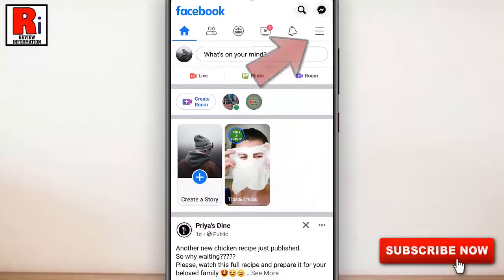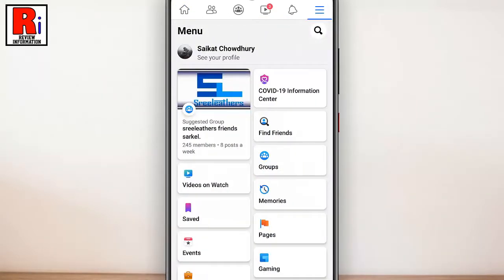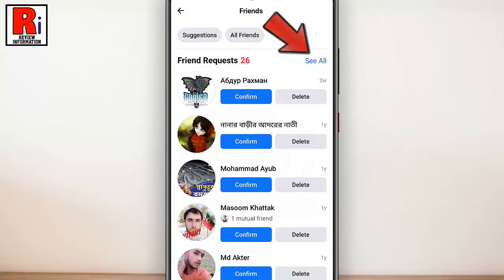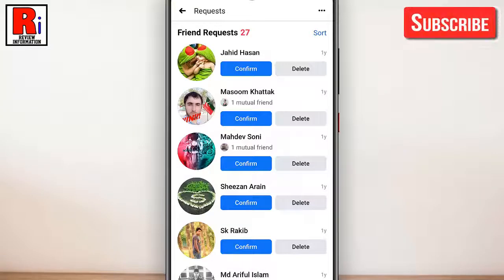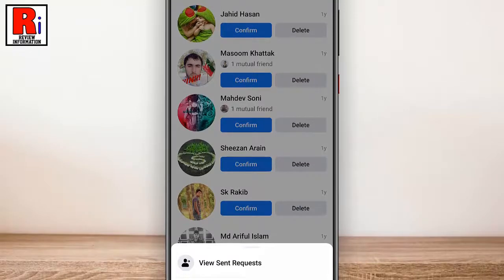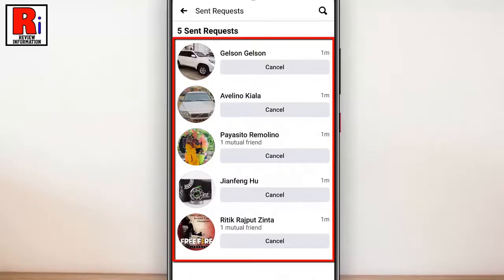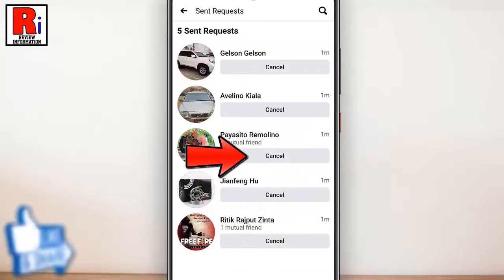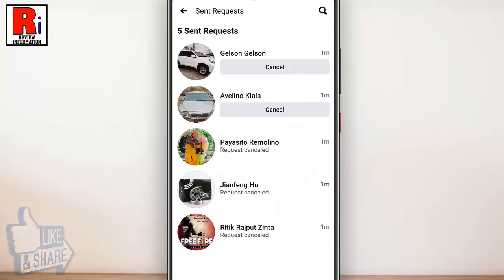How to Cancel Sent Friend Request on Facebook in Android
In this video I will show you, How to Cancel Sent Friend Requests on Facebook in Android device.